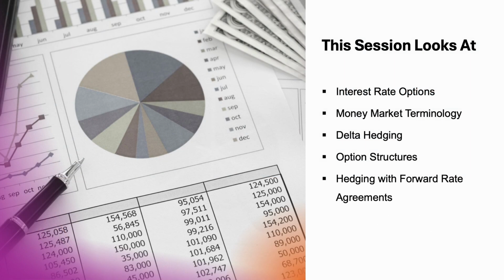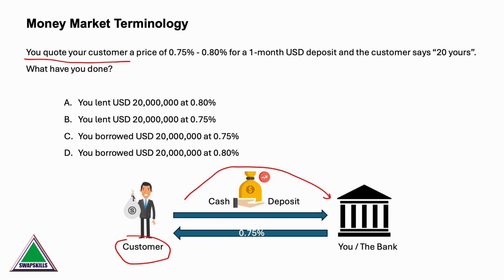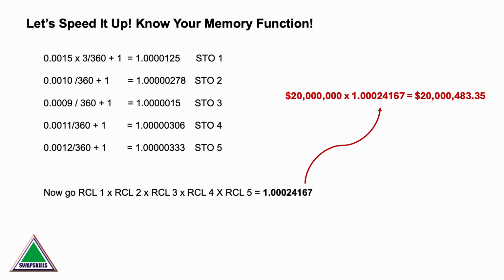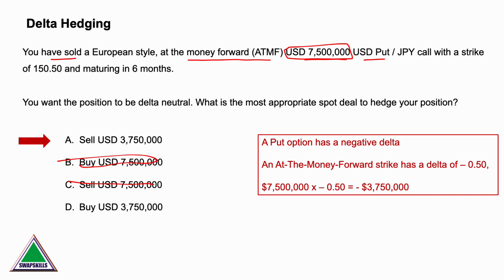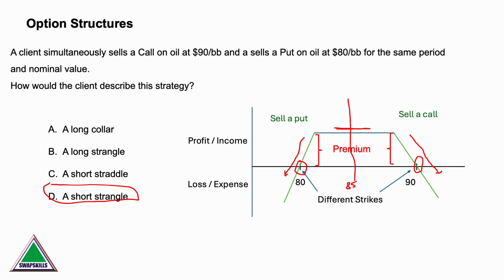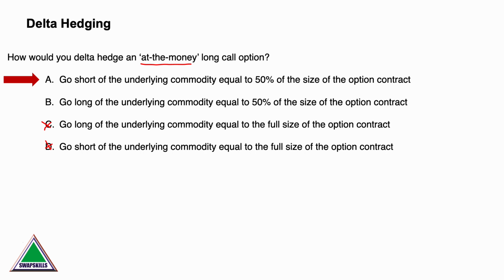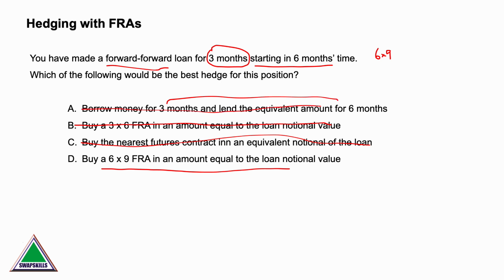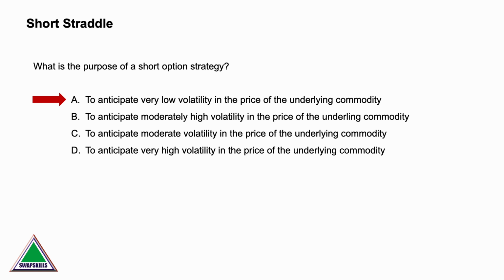ACI Revision Session 3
Here is another set of revision questions for the ACI Dealing Certificate (New Version). At the request of some of some of my candidates who are about to sit the exam I have covered some questions relating to options, FRAs and money market terminology.